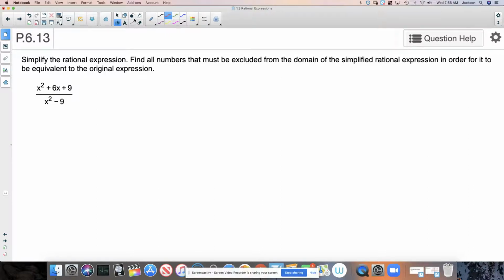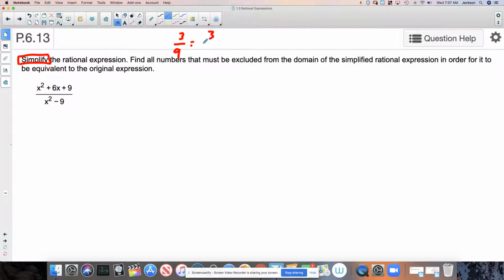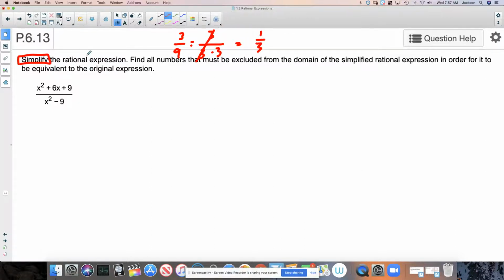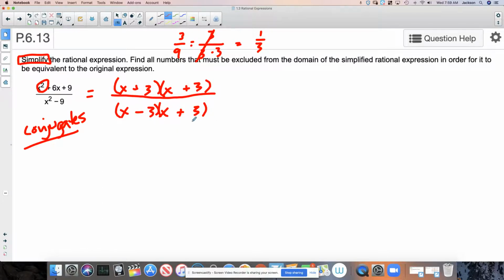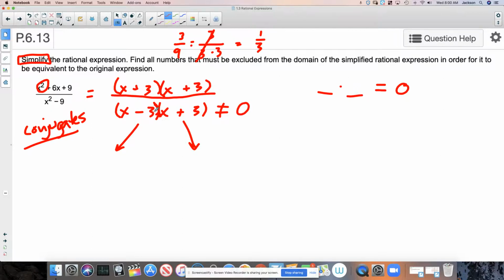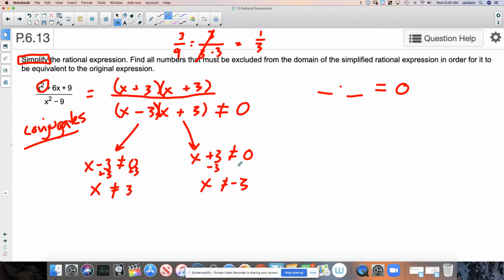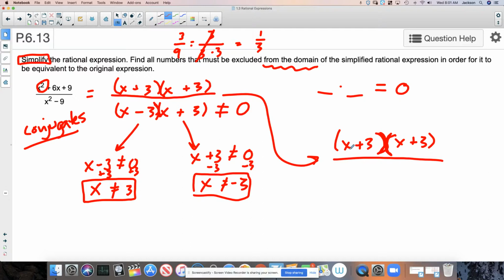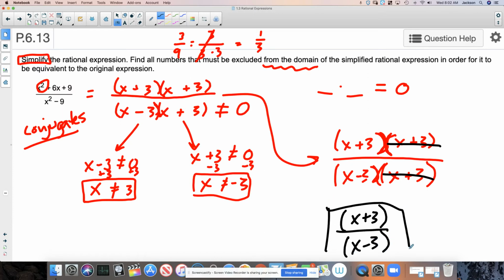Simplifying a Rational Expression